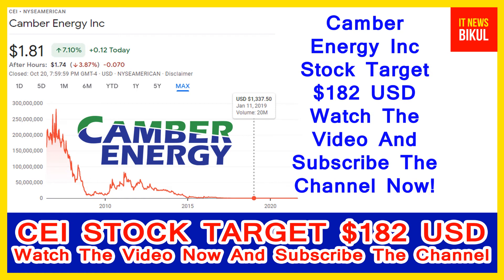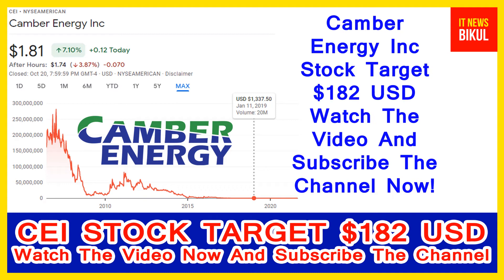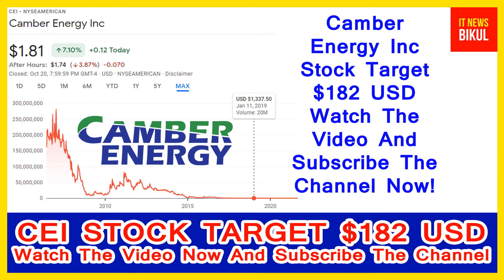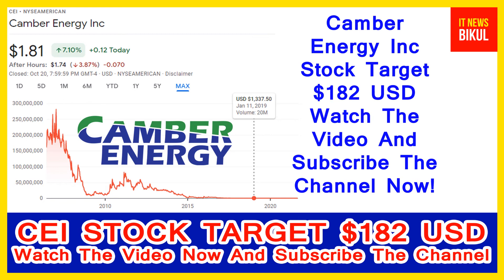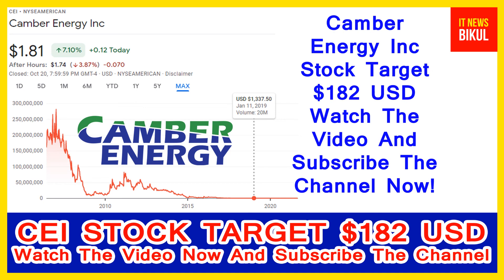CEI Stock-Camber Energy Inc Stock Breaking News Today |CEI Stock Price Prediction | CEI Stock target